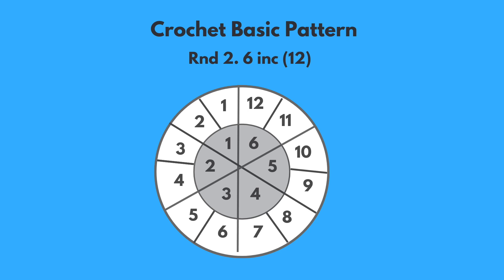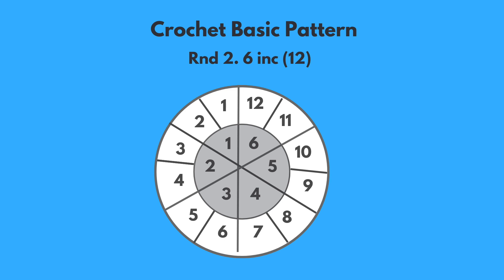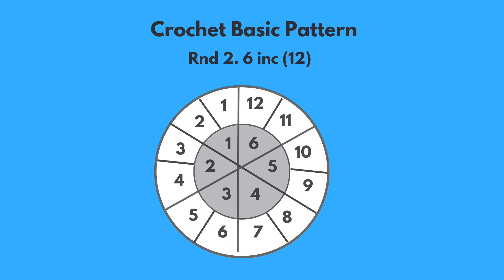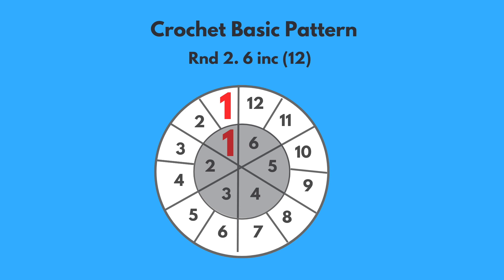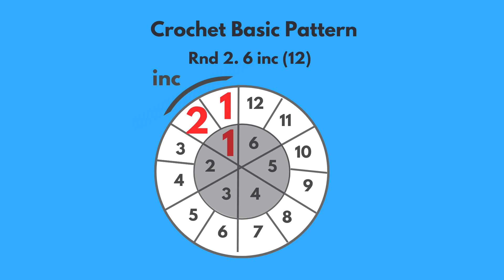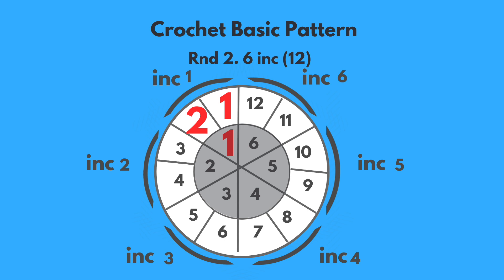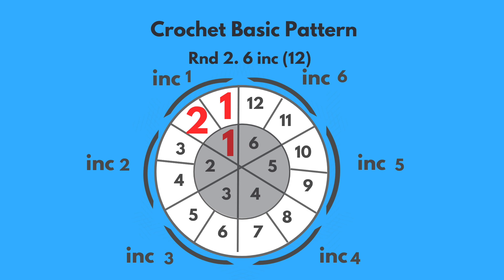Understanding basic patterns